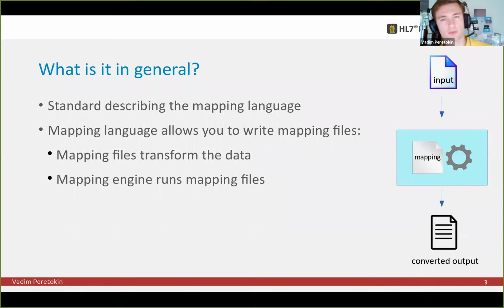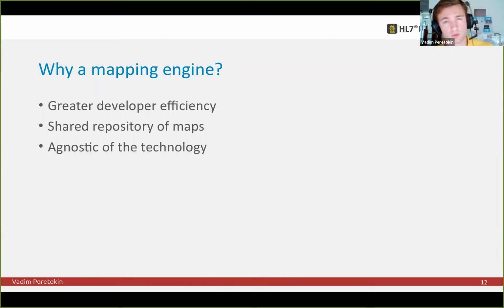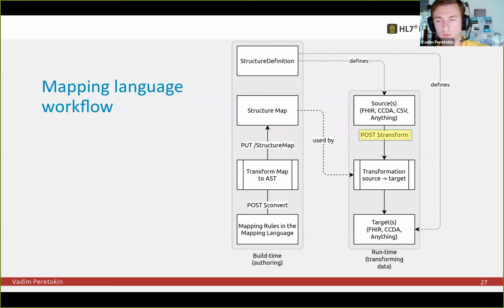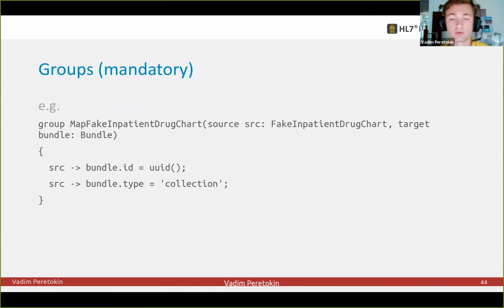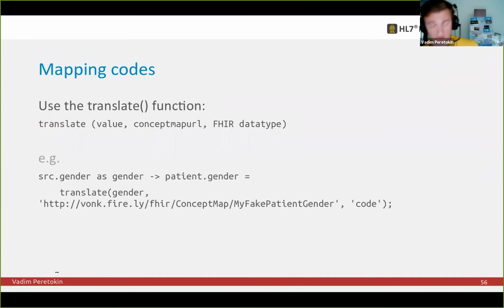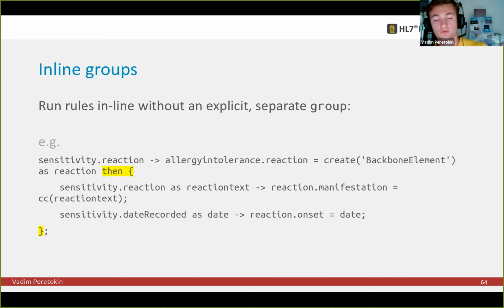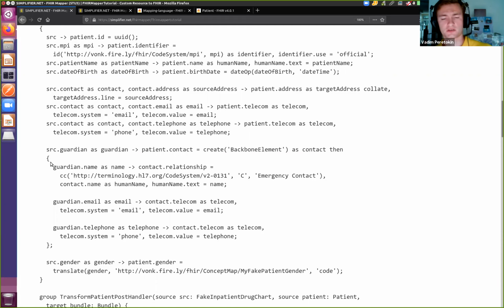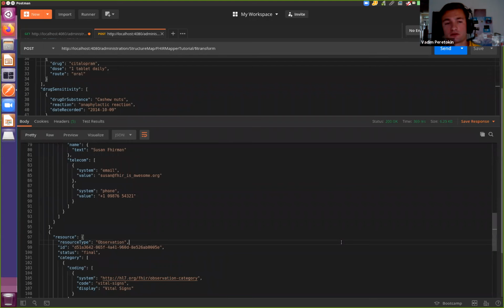Vadim Peretokin - FHIR Mapping Language | DevDays 2020 Virtual June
Learn how to use the FHIR mapping language and its updated syntax with an overview of the language, key concepts and practical examples.

You can use the FHIR mapping language to transform content such as V2 and CCDA to/from FHIR, though due to time constraints that will not be covered - join the ""Lets build!"" session for that.
At the end of the session, you receive some exercises, which you can work on and are discussed in the Let's Build session on June 16.